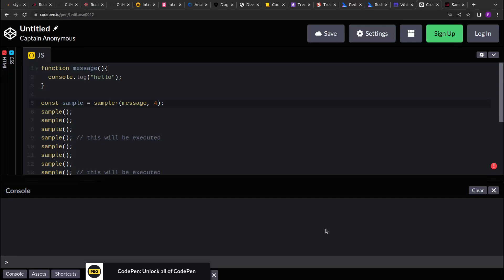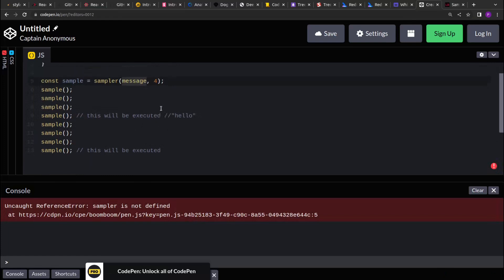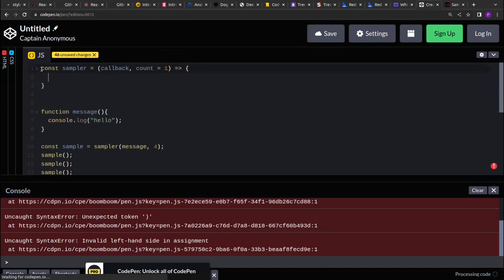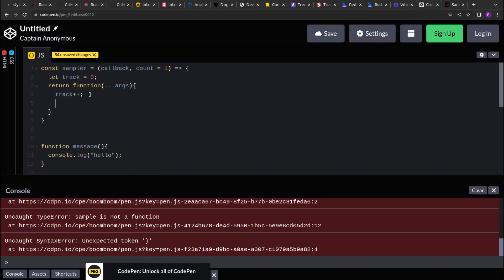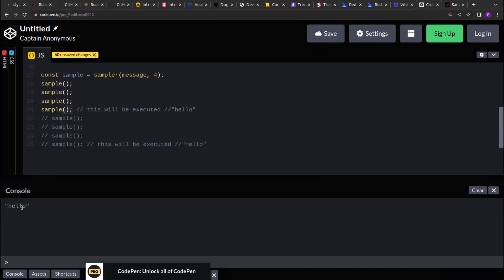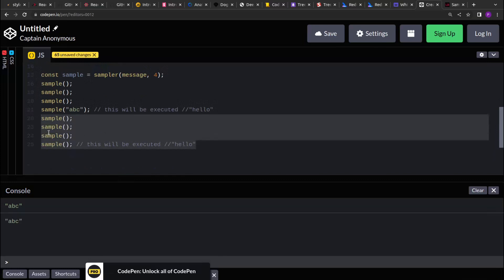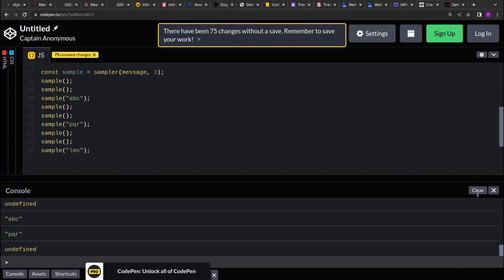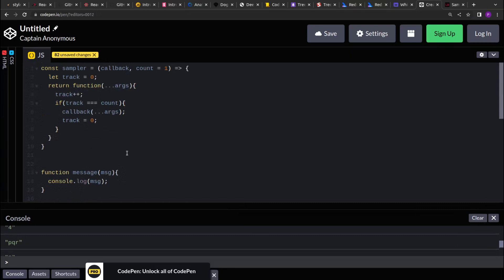Sampler Function | JavaScript Interview Question - 2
JavaScript Interview Question - 2 | In this video we will see how to solve a simple JavaScript problem where we are asked to create a sampler function.

Sampler function takes a count as input and returns a function, the returned function will be invoked for every i'th count only.